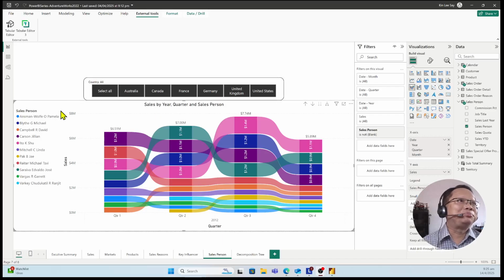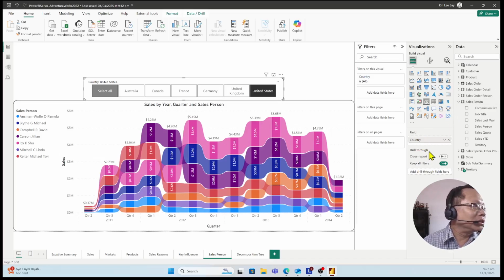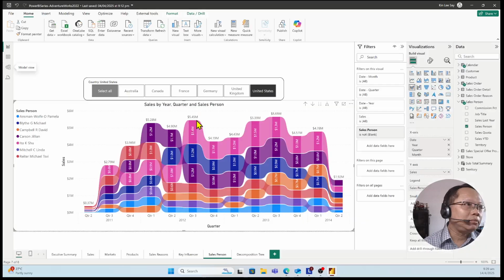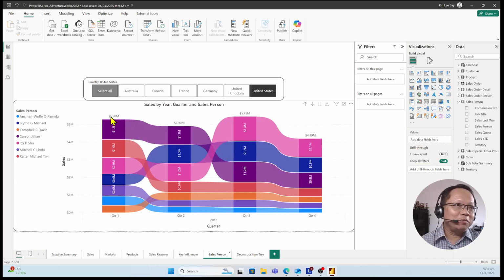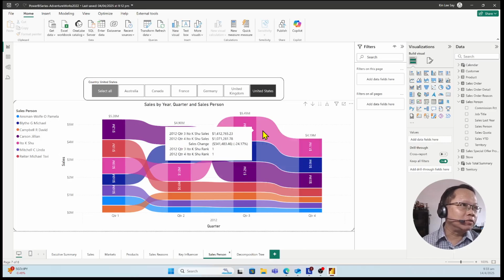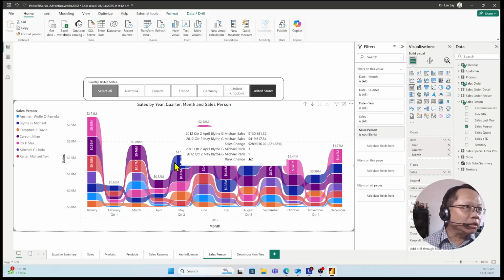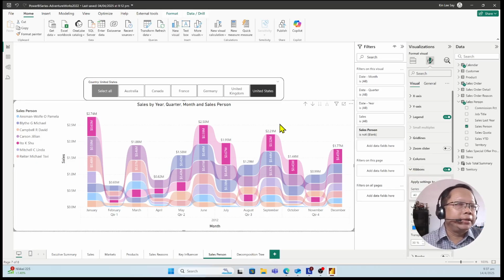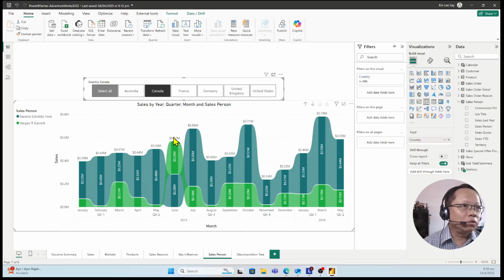Day16 Tracking Sales Performance In Power BI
Channel @KINLEESay

In this session, the focus is only on the Ribbon Visualization Chart. This is a straightforward and pretty simple chart. And very valuable for all businesses. It delivers a clarity in your sales performance by your sales team instantly. It allows for comparisons between your sales persons, and their rankings over your preferred time periods.

If you are into business, you should leverage on Ribbon Chart and to make the best use of this!

KinLee Say
AI ML go!